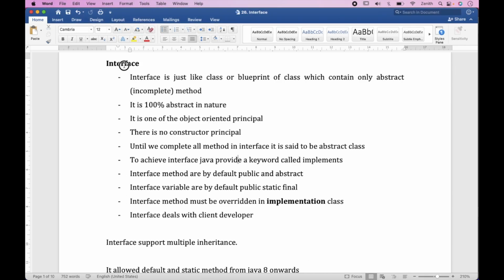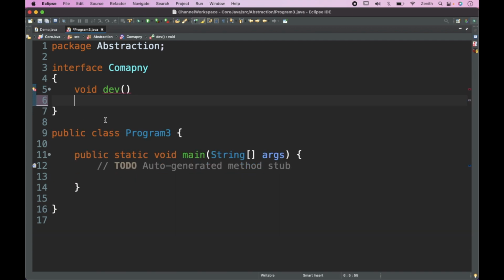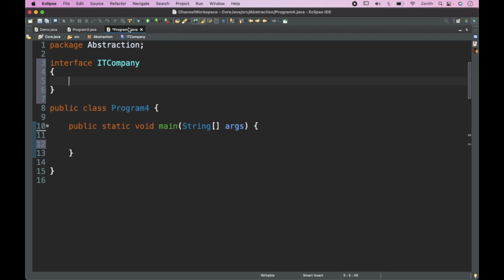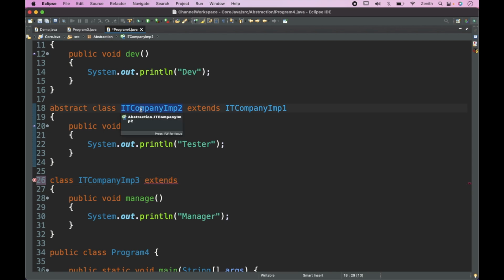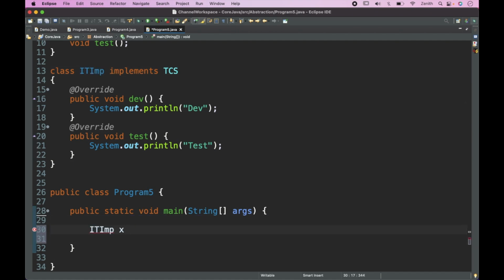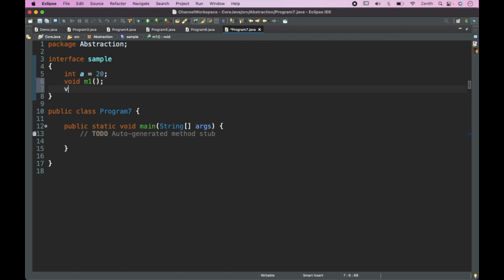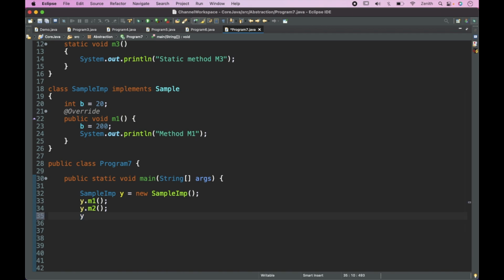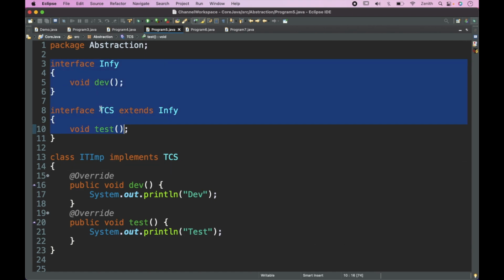51. Interface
This session explains another object oriented principal Interface in details and program for below concepts
1) It is 100% abstract
2) Combination of interface with interface
3) Combination of interface with abstract class
4) Interface methods are public and abstract, variable are public static and final
5) Interface support multiple interface